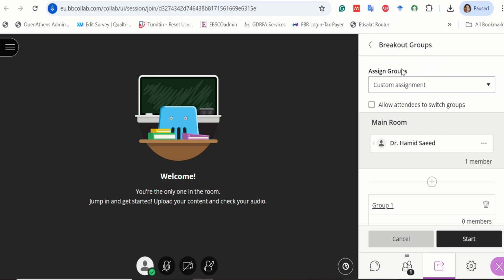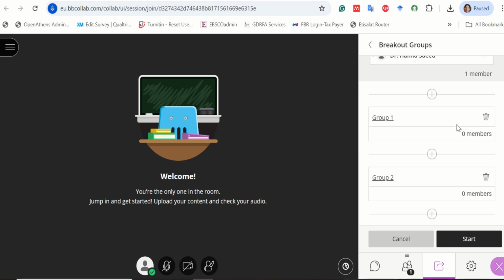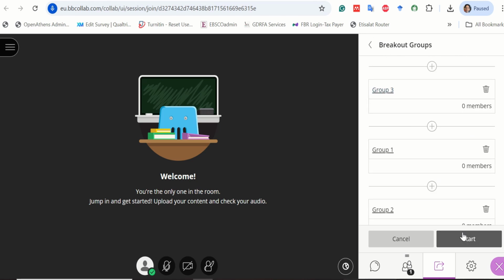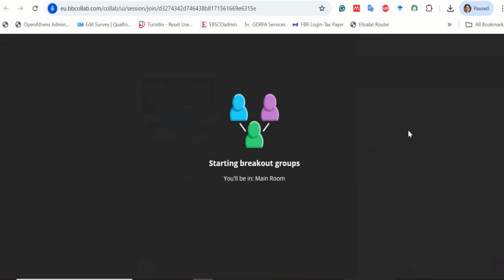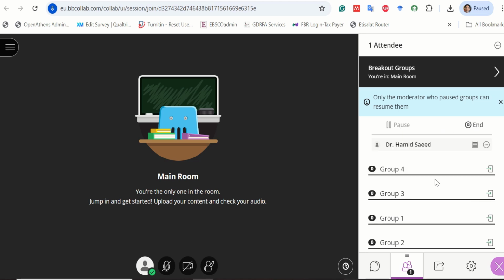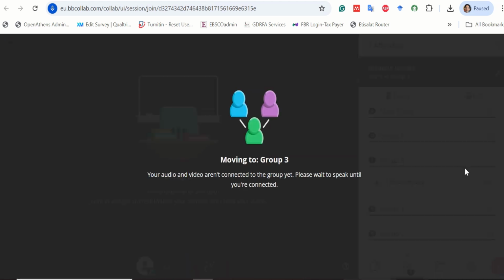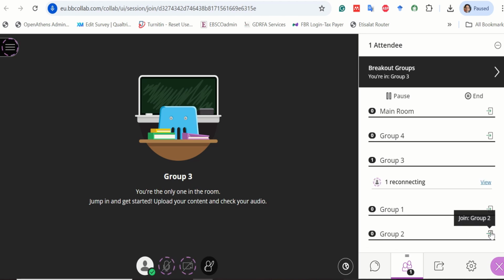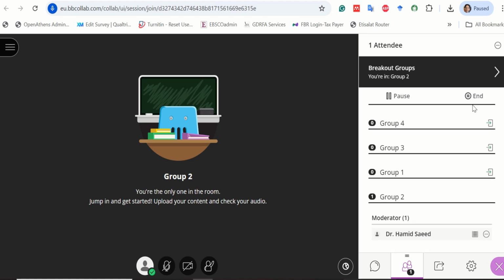Blackboard: Breakout groups in Class Collaborate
This tutorial enables instructors to create and manage breakout groups in Blackboard online class.